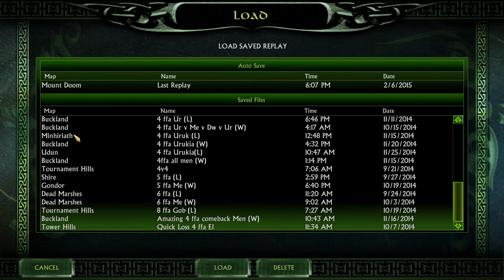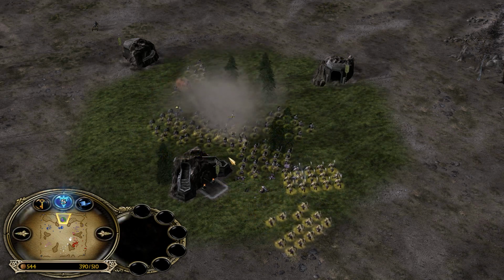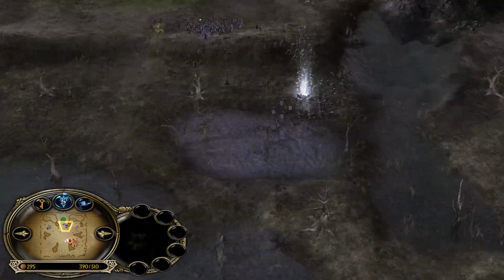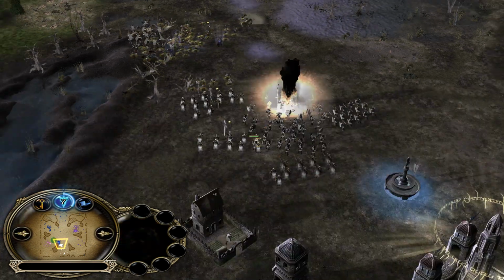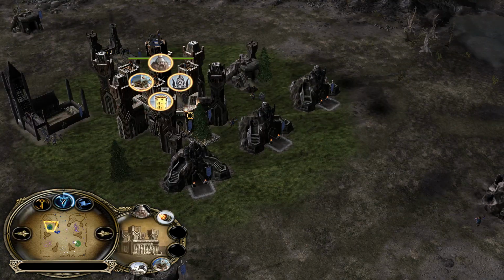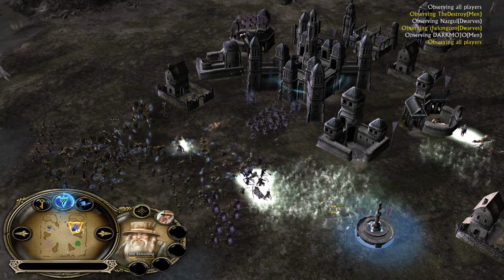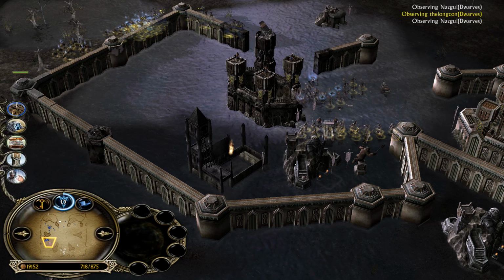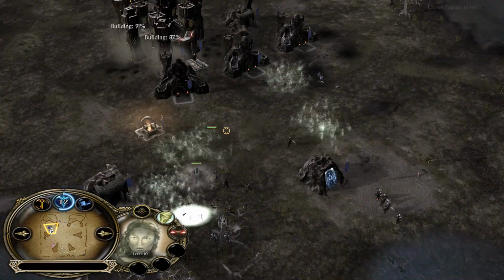LOTR BFME II 1.06 Cast #10: 6 Player FFA Dead Marshes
Here I commentate over an old BFME II replay I have saved. This is a 6 player free for all on Dead Marshes played online through GameRanger on patch 1.06. I am Men of the West. Enjoy!